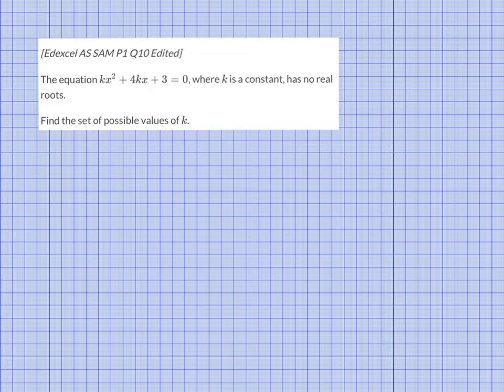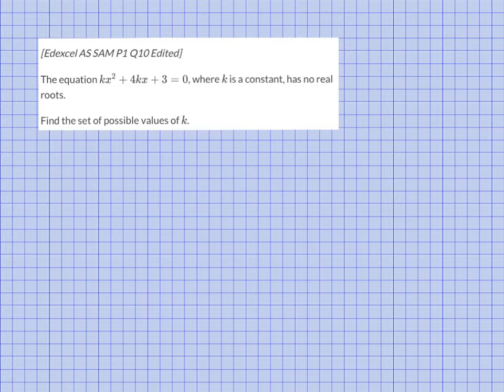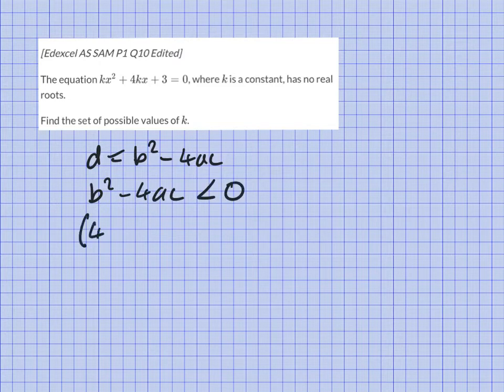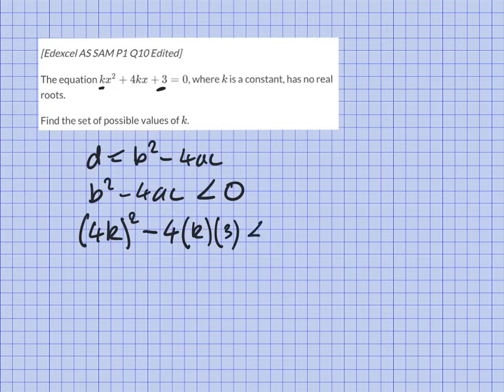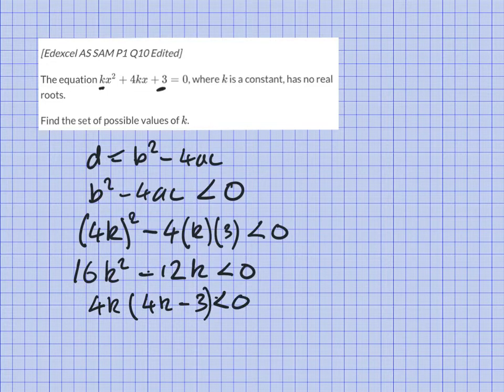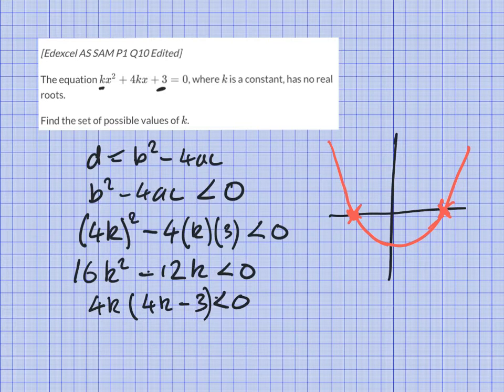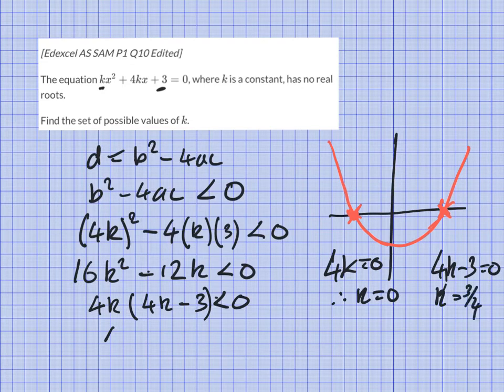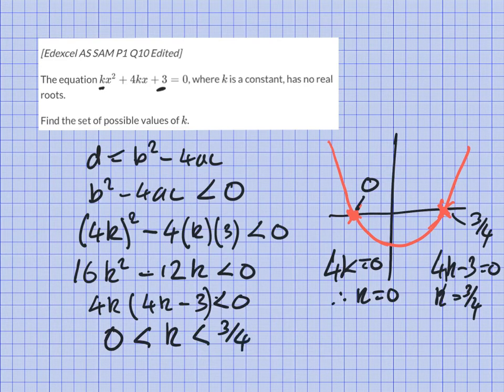SAM P1 Q13